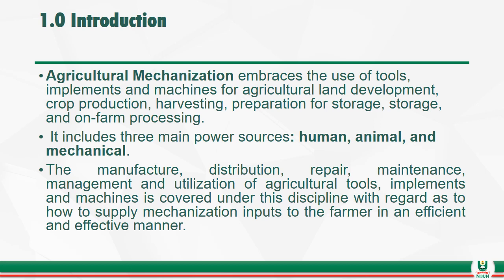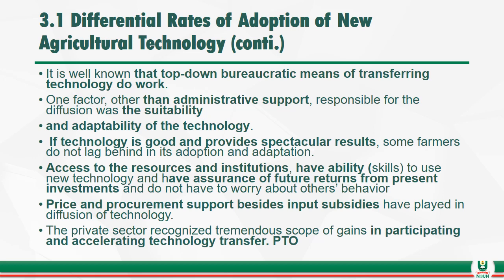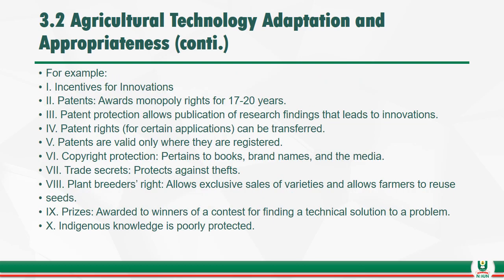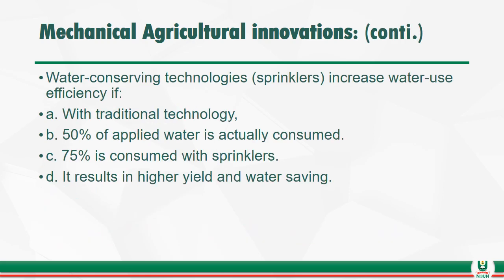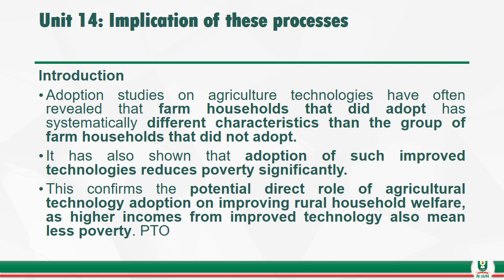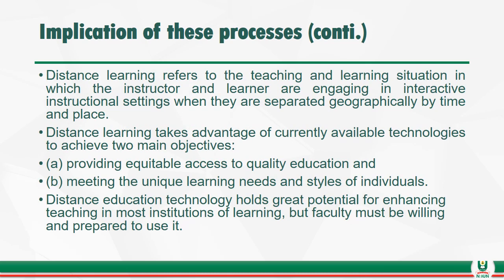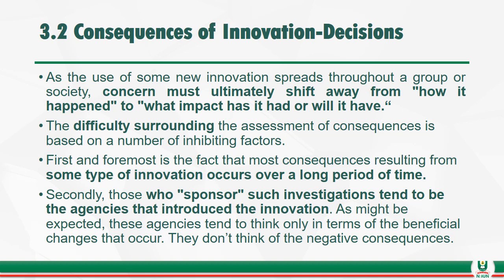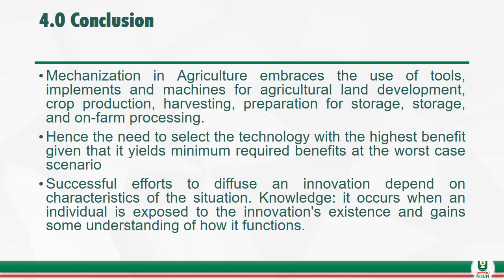AEM503 WEEK 7 Updated NOUN conversion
This is the instructional video of AEM503 week 7